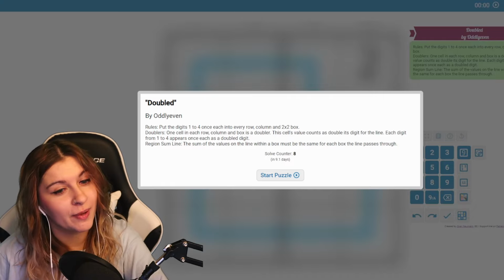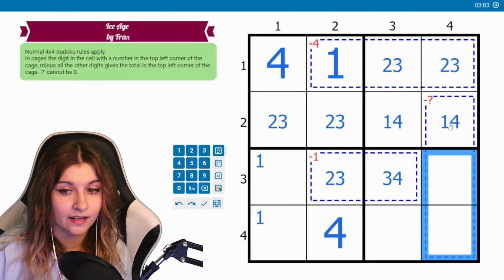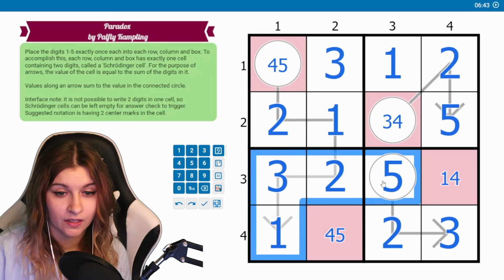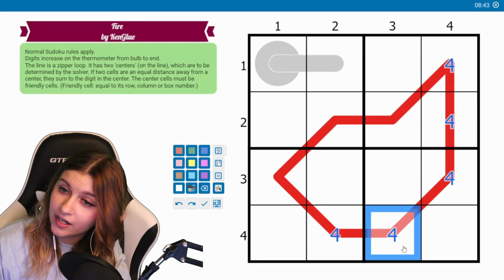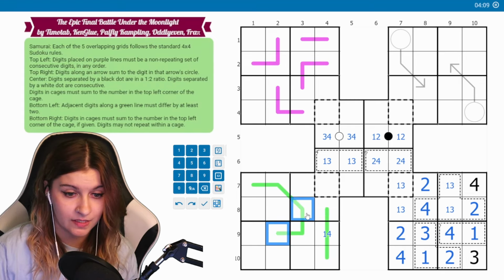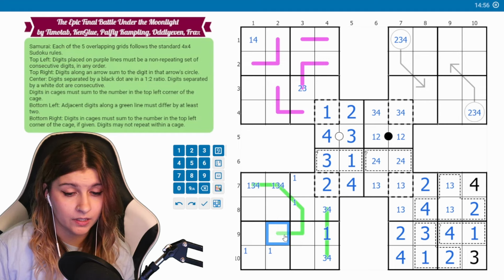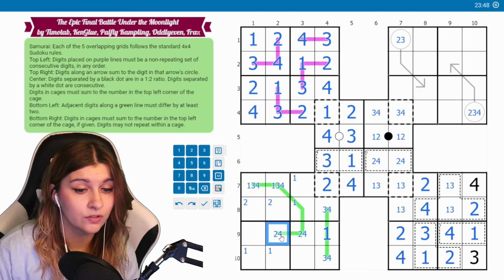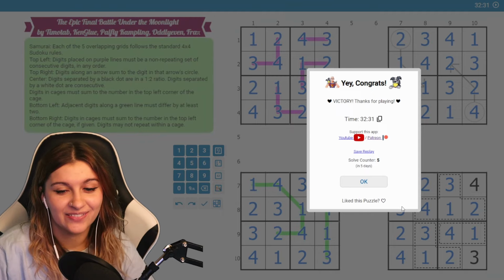Episode 50.5 | FIFTY Puzzles to Celebrate 50 Episodes!!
☆.𓍊𓋼𓍊 𓆏 𓍊𓋼𓍊.☆
Other Socials

00:00 Intro
00:43 Oddlyeven - Doubled
06:16 Fraπ - Ice Age
10:44 Palfly Kampling - Paradox
18:36 KenGlue - Fire
29:23 FastSandals - Medieval Skirmish
31:31 BOSS BATTLE!!
1:02:43 Outro